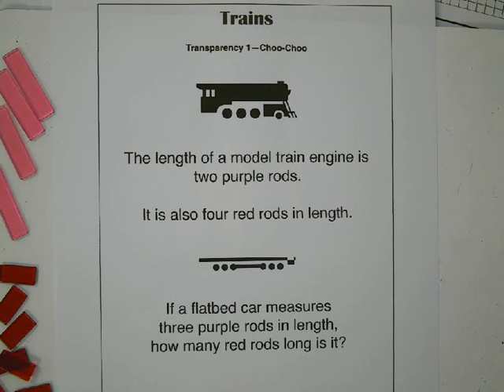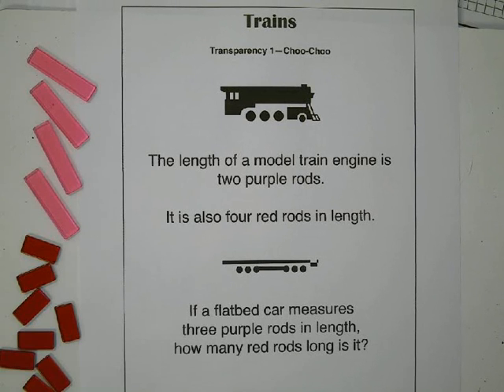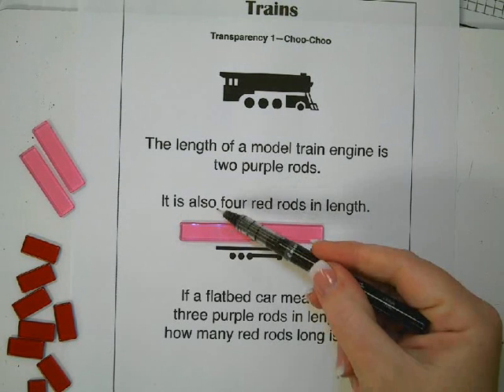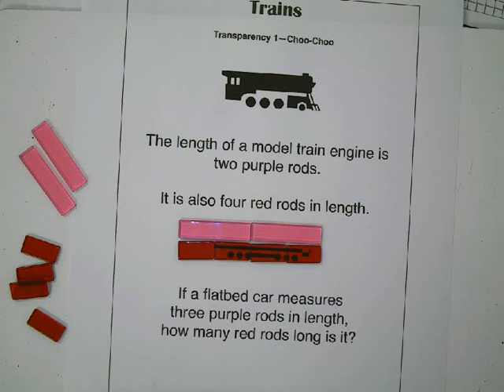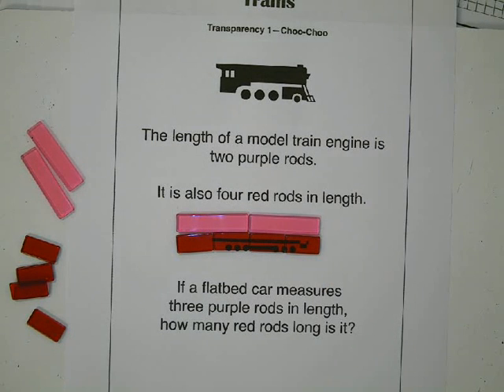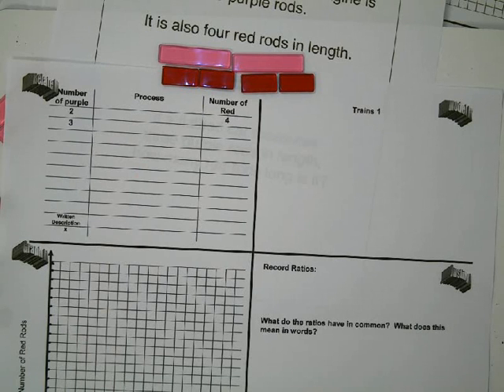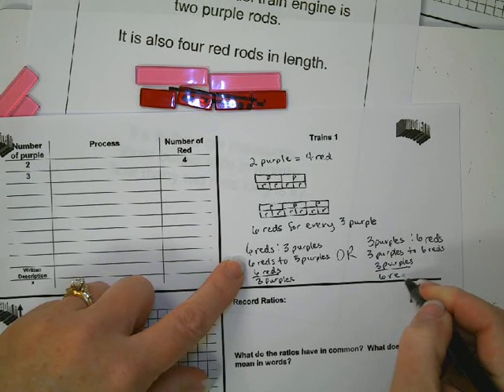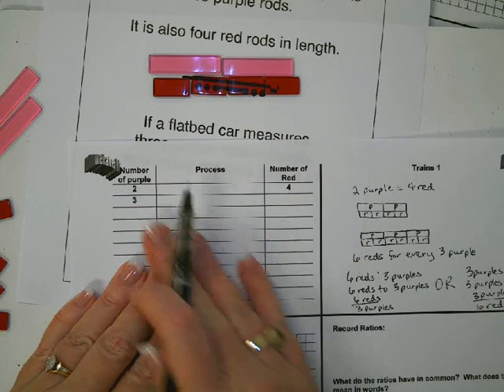Proportionality Train Model.avi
Demonstration of proportional ratios with cuisenaire rods.